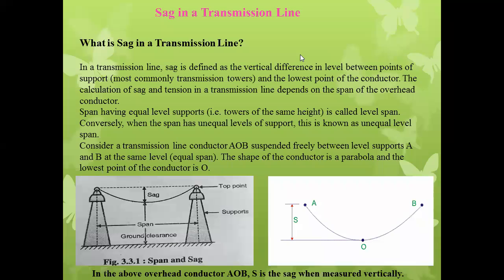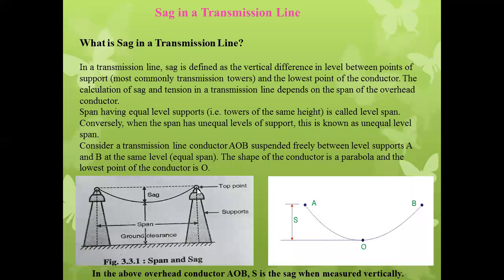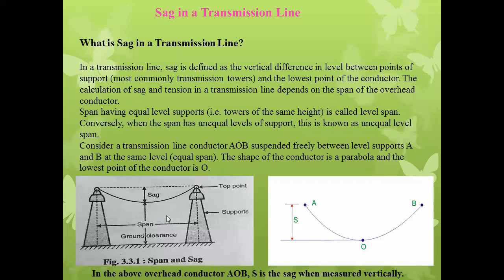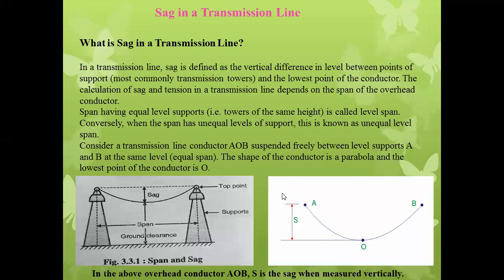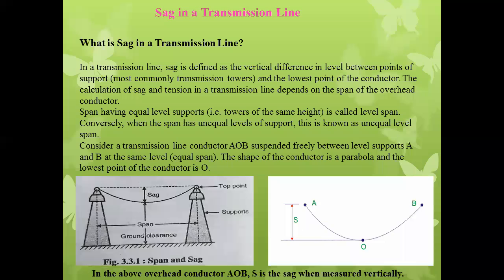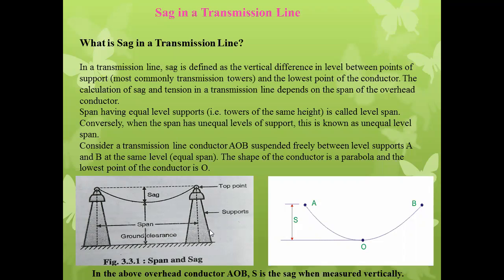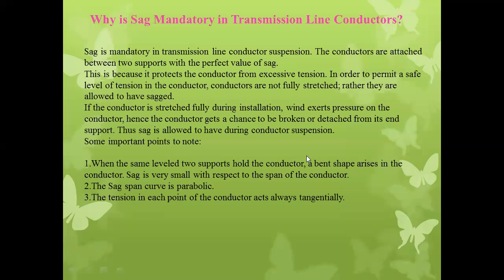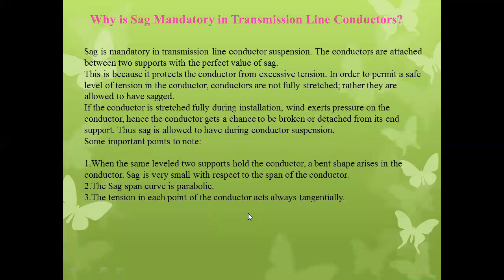10 Sag in over Head line And its significance ,Factors on which Sag depends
10 Sag in over Head line And its significance ,Factors on which Sag depends